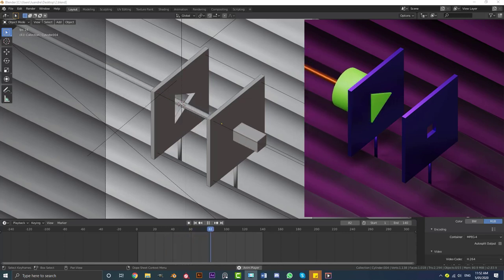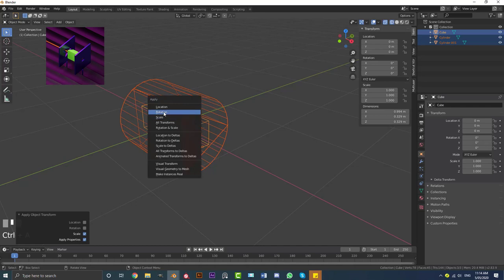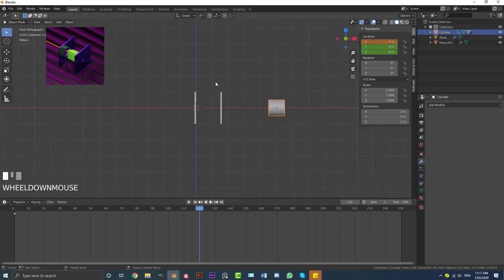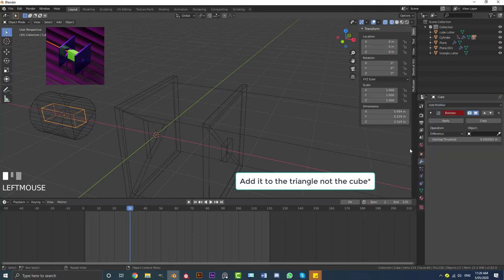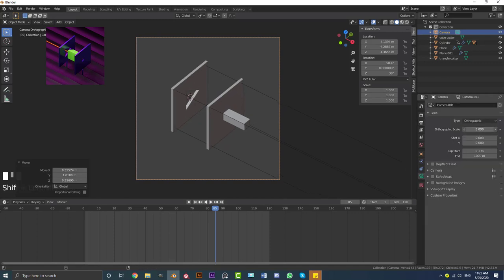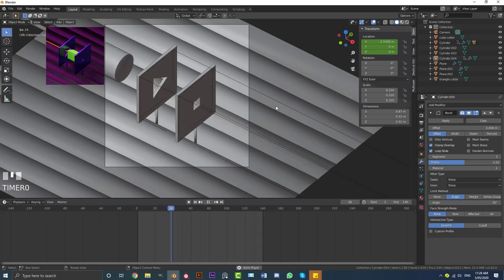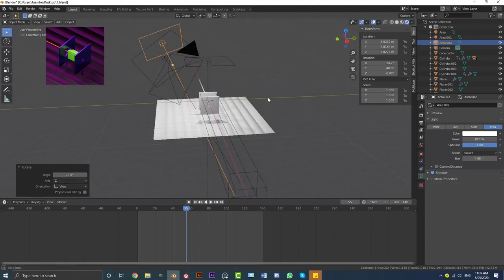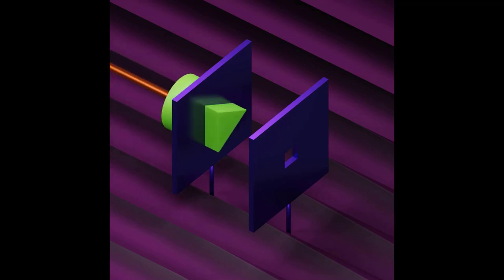MoGraph: Super Satisfying Extrusion Animation In Blender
Learn how to make a very satisfying extrusion animation in Blender 2.83. This is a step by step tutorial.